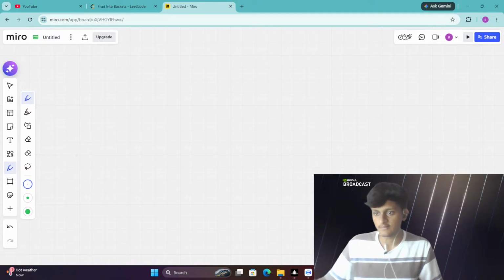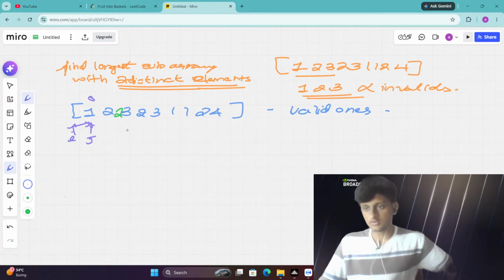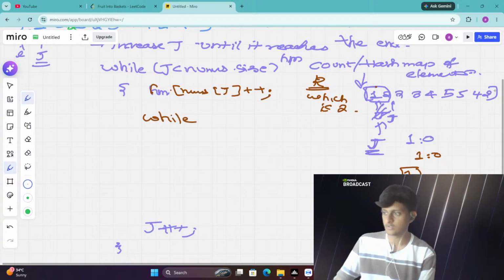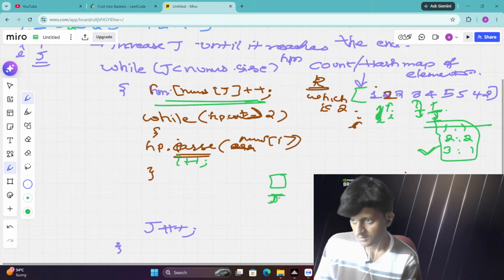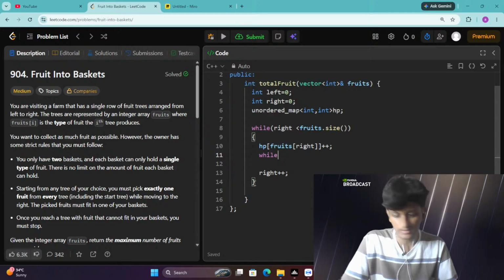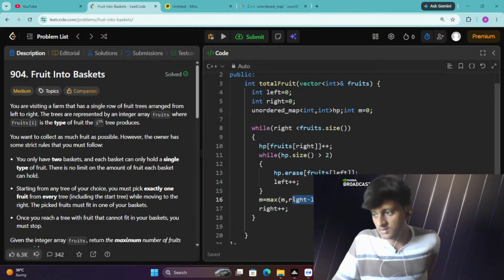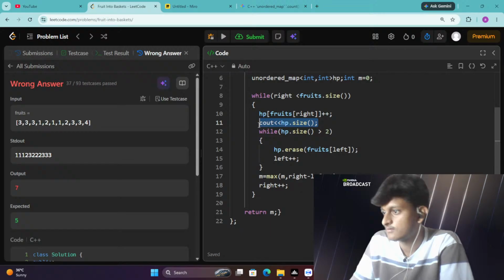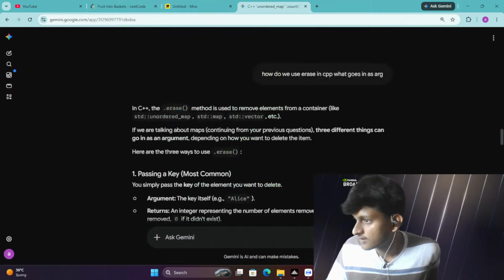🔴 LIVE:CODING AGAIN(doing auth and some dsa part2)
today we are gonna do some sliding widow problems.